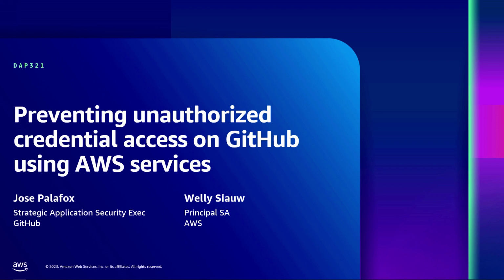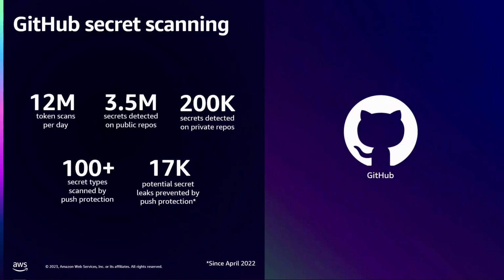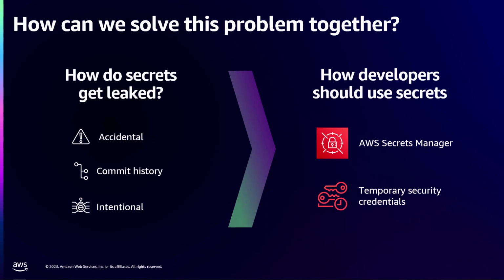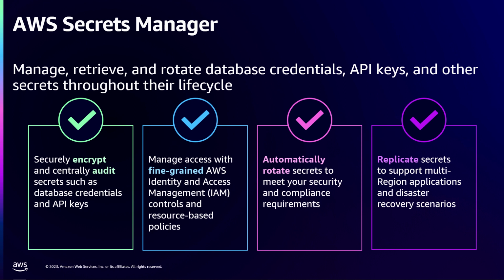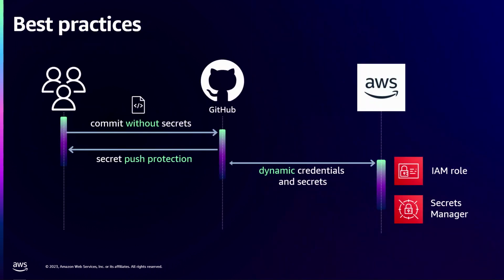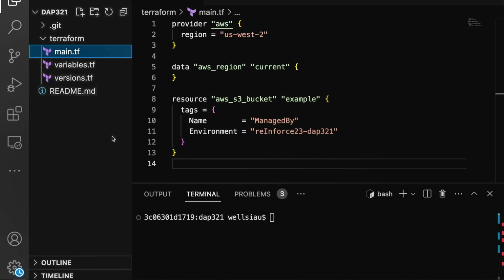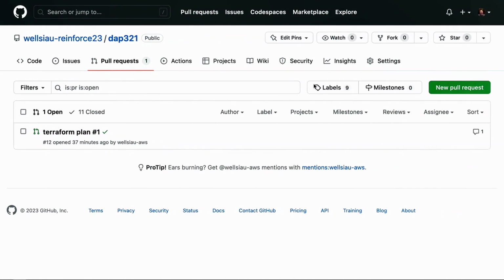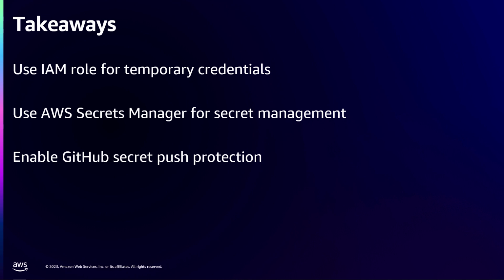AWS re:Inforce 2023 - Preventing unauth'd credential access on GitHub using AWS services (DAP321)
A common challenge in cloud security is protecting sensitive information and proprietary code in source code repositories. In this lightning talk, learn how GitHub uses AWS Secrets Manager to protect secrets on its code repository, and explore best practices for data protection and access management using AWS services.